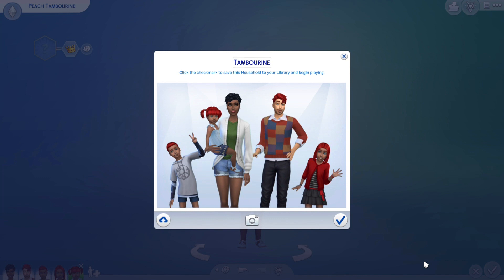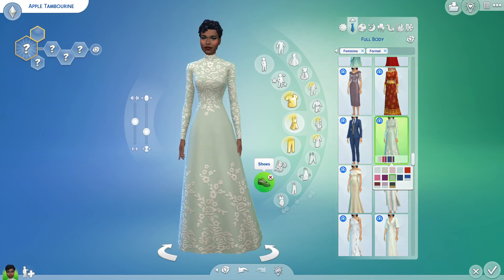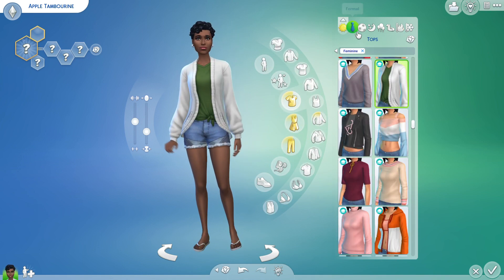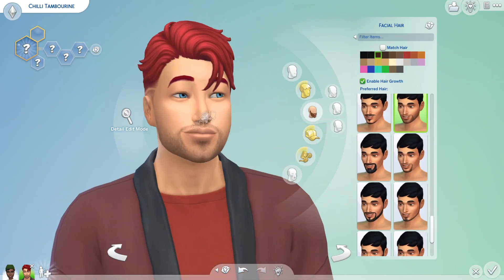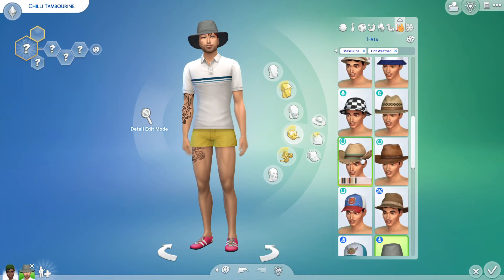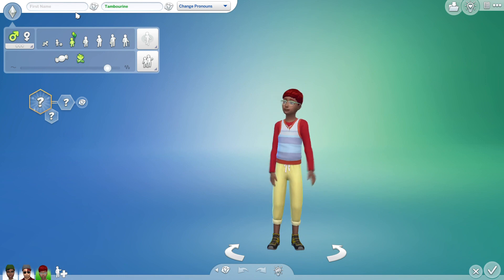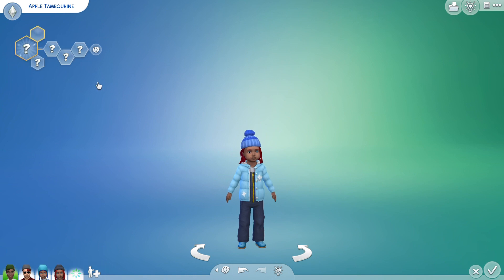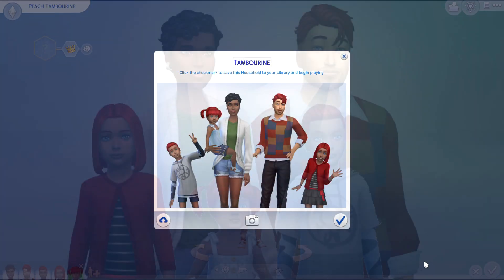Sim 4 Making a cute family of 5! // Speed CAS // Commentary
Join me as I SpeedCAS making a cute family of 5. I built this for my buddy @NocturnallyNyx